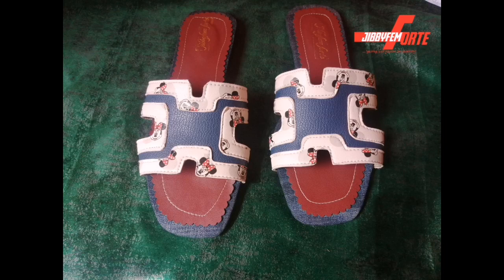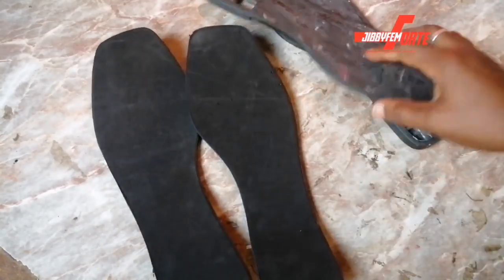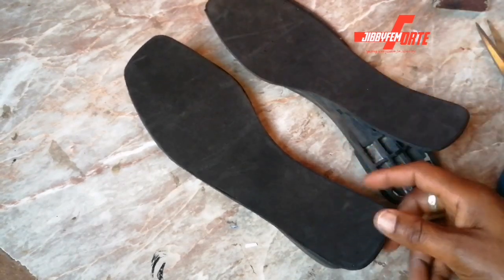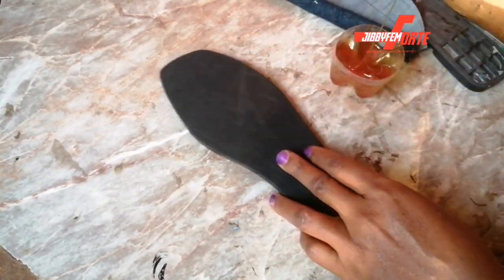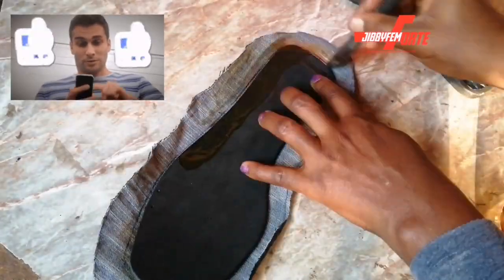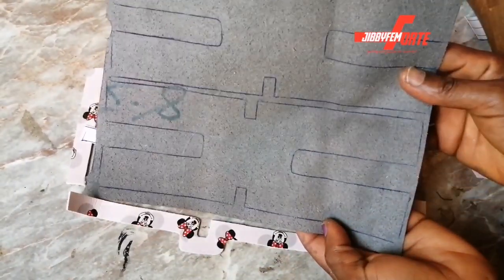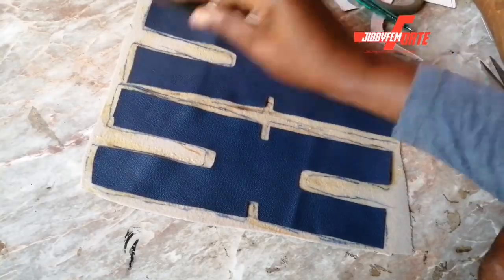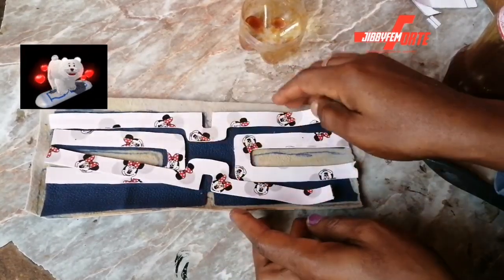HOW TO MAKE HANDMADE SANDAL :DIY HERMÈS DESIGNER SLIPPERS 2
Z
m Z
Free downloadable pattern for ankle sandal with bow :